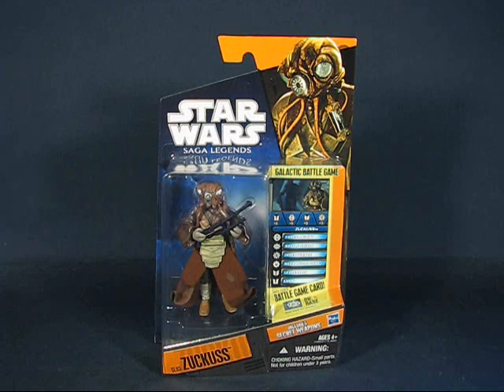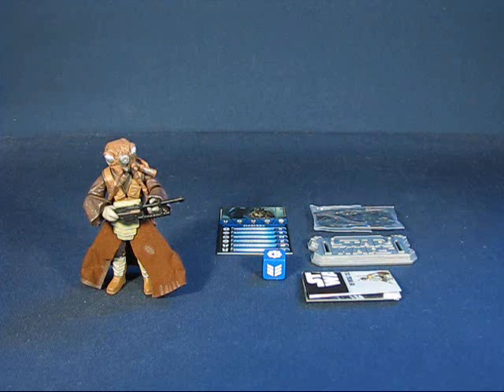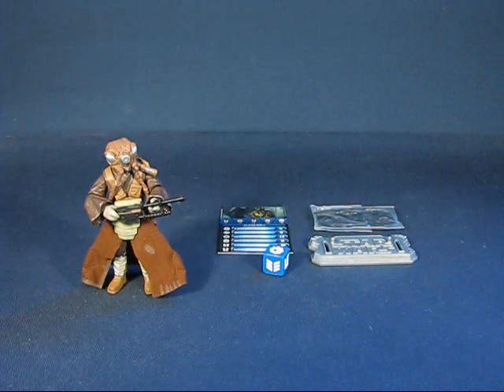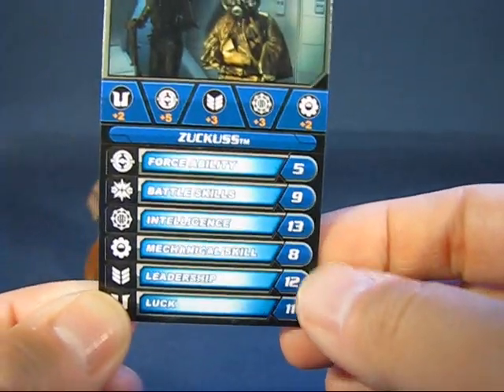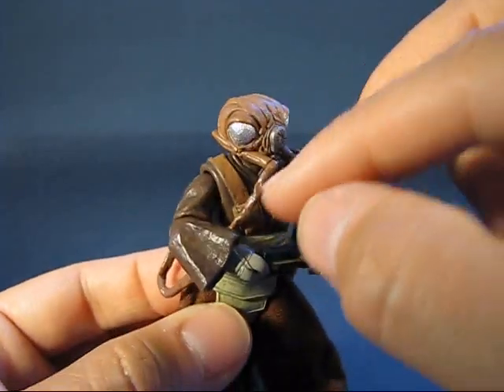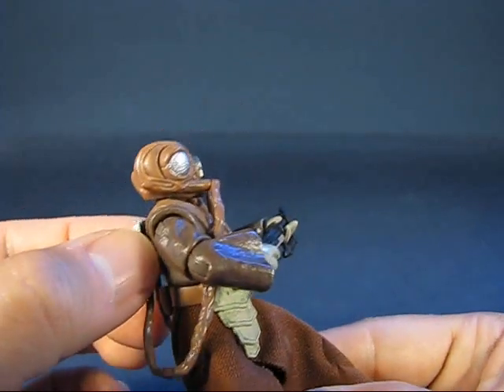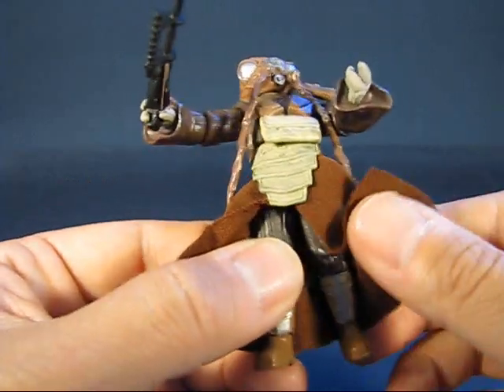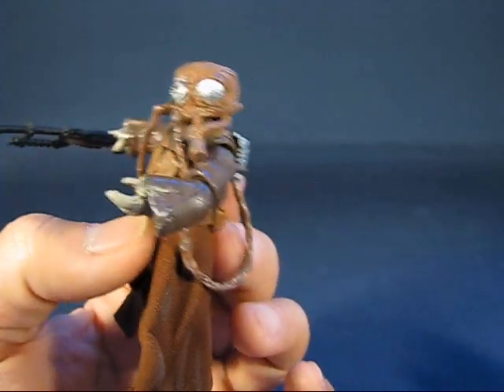Star Wars Saga Legends Zuckuss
A casual peek into the Star Wars Saga Legends Zuckuss action figure.